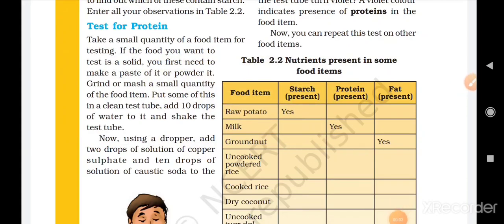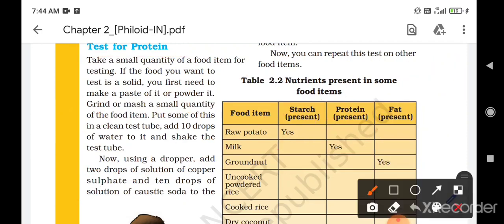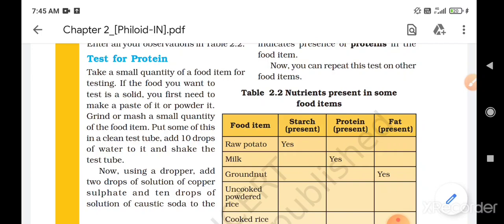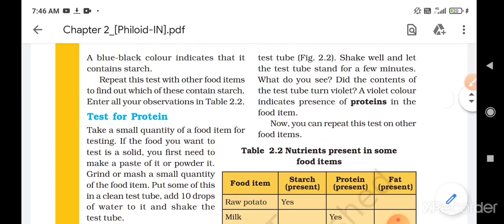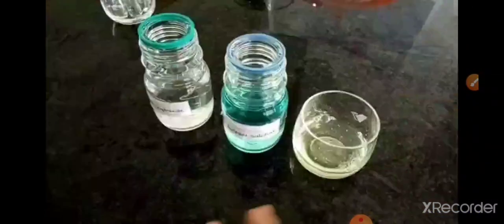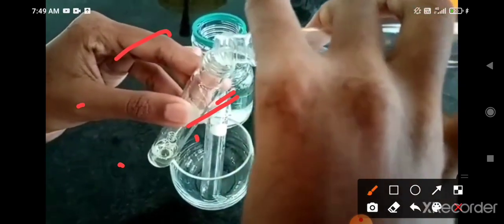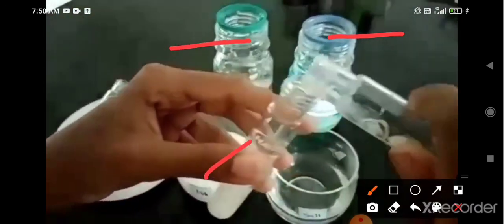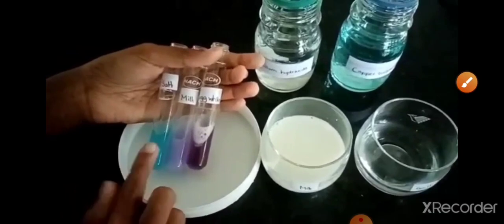Chapter 2; (test for proteins)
By saurabh singh